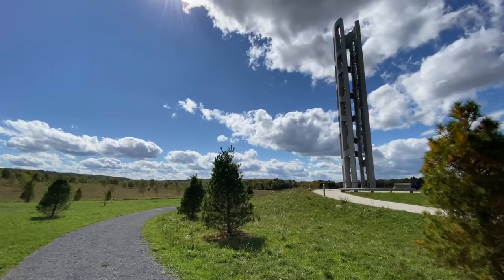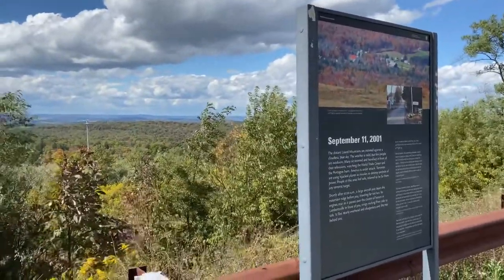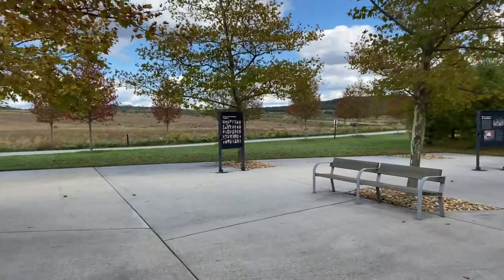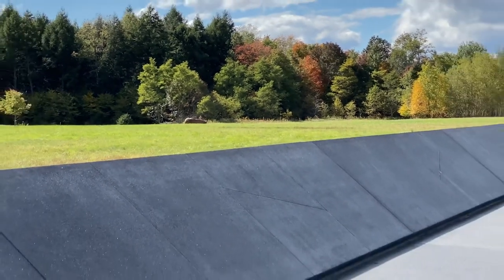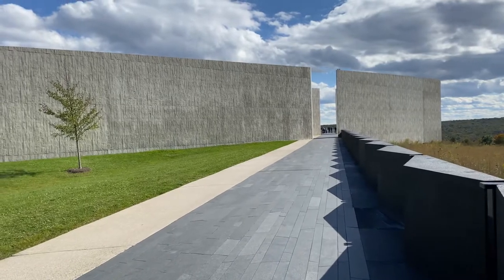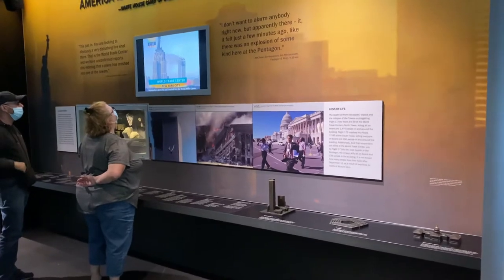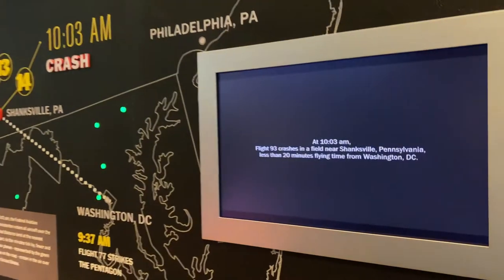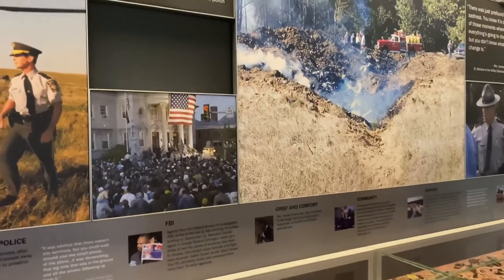Flight 93 Memorial. Worth the Visit?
I visit the Flight 93 Memorial located near Shanksville, PA. What’s the memorial like? Is it worth visiting?